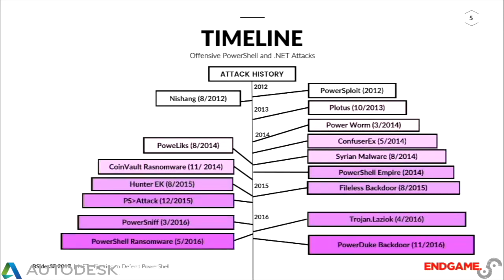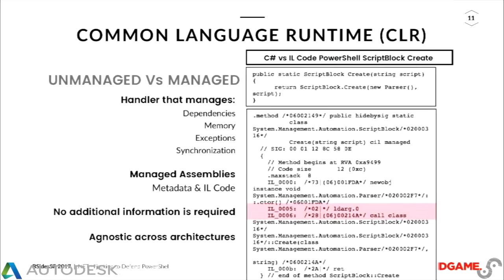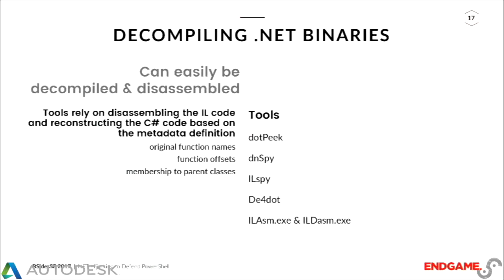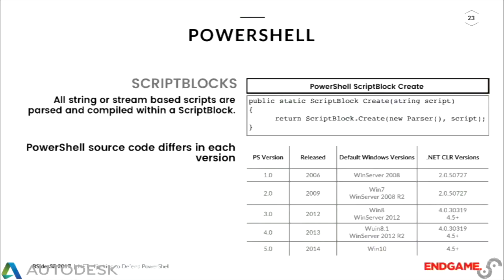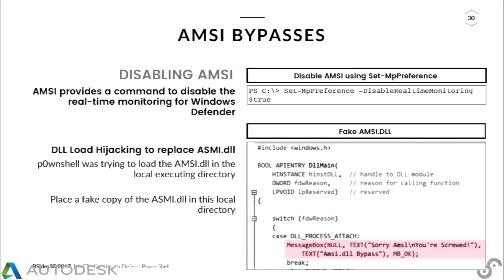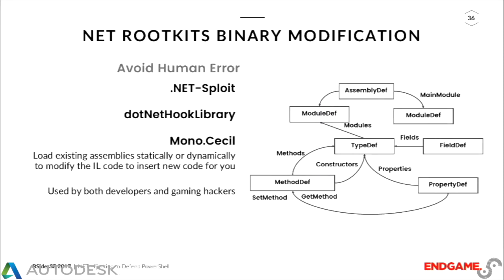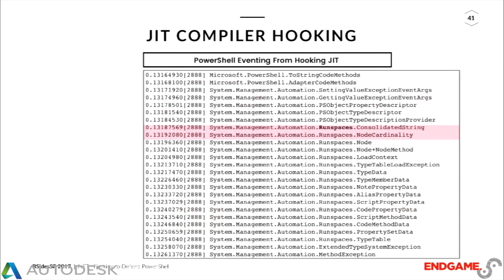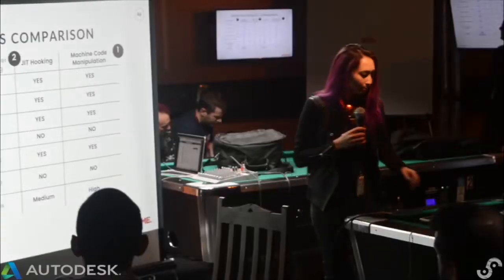BSidesSF 2017 Hijacking NET to Defend PowerShell Amanda Rousseau